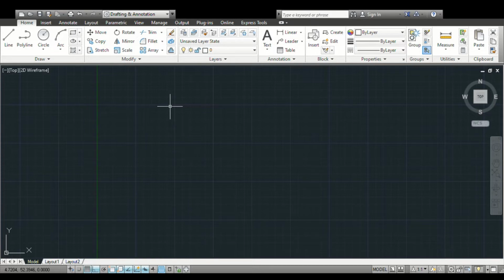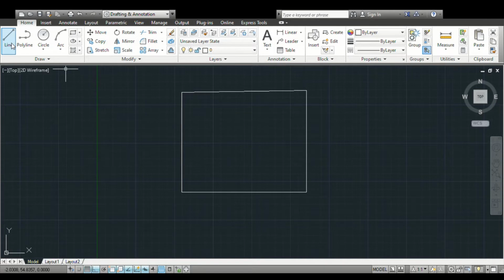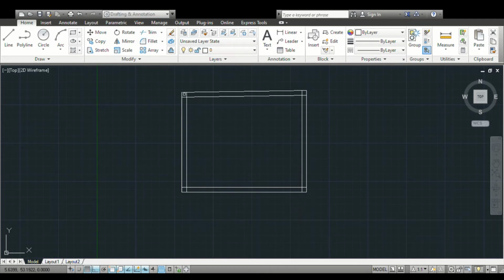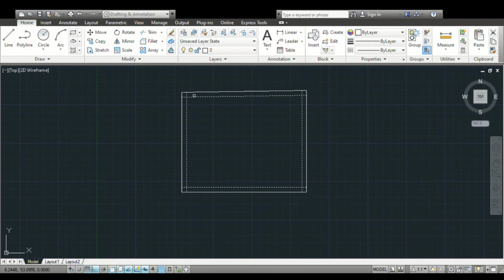Trim command not working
Simple Civil Edu., trim command not working